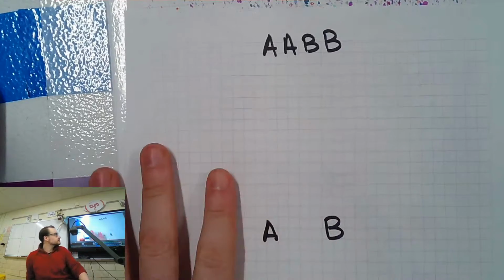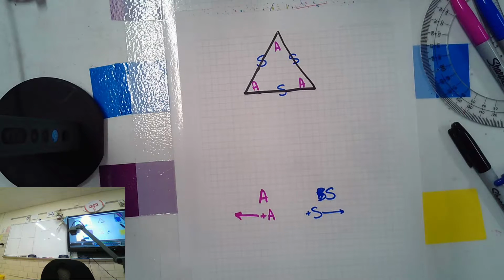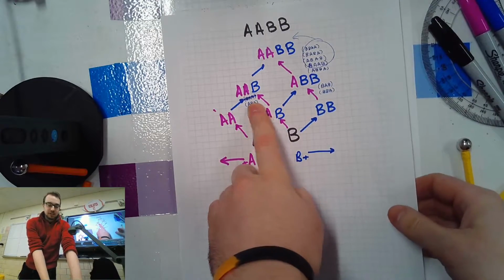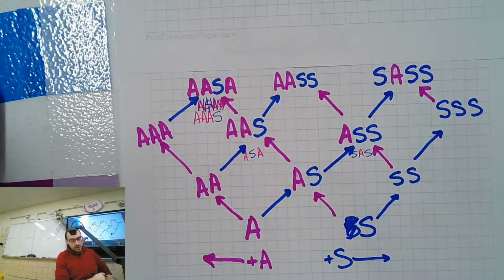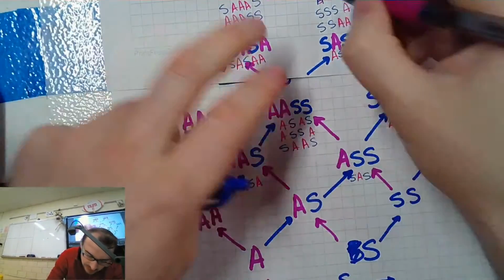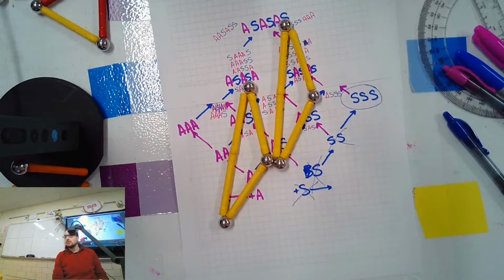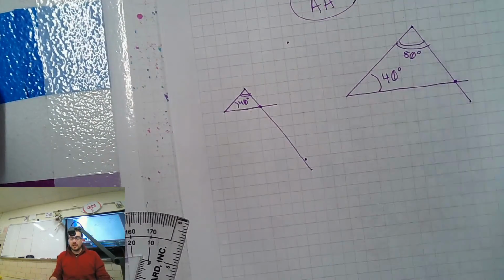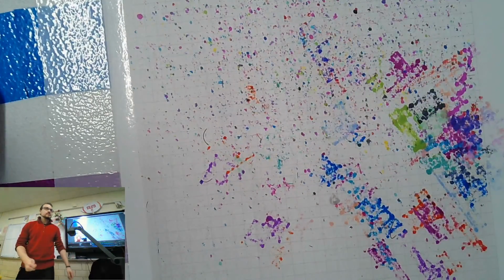Geometry P3 Triangle Congruence Postulates